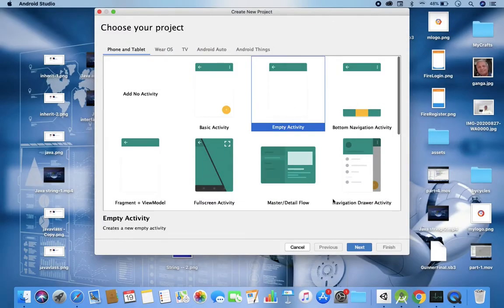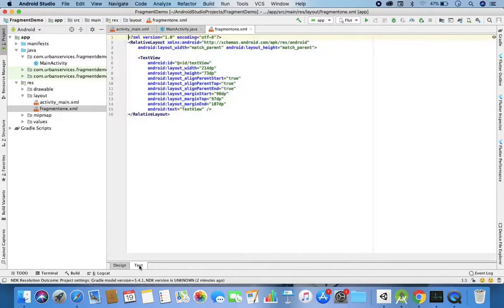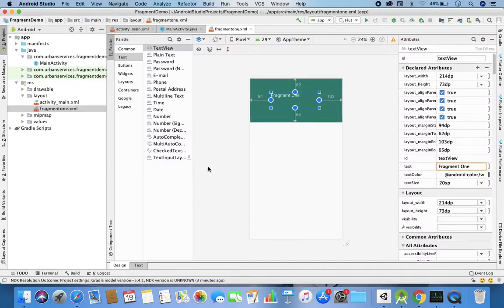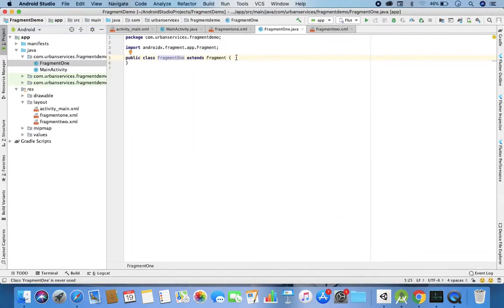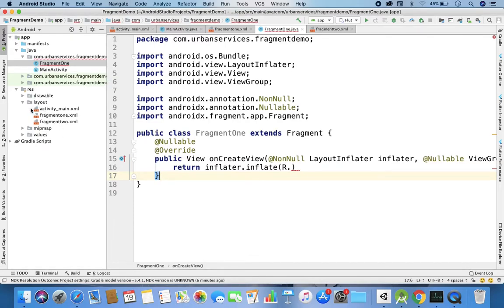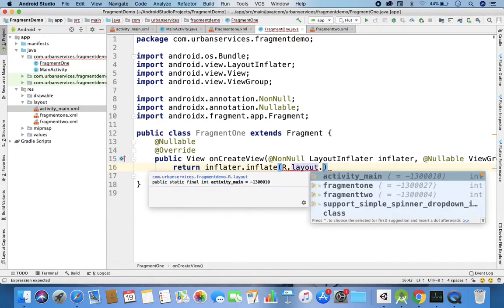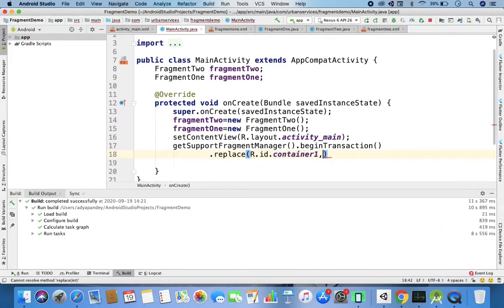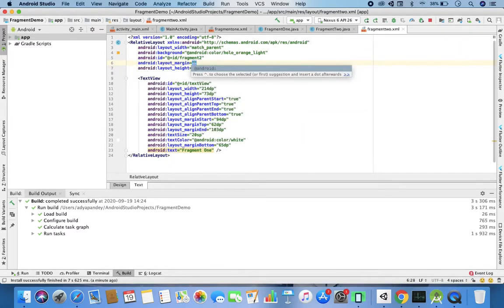Android Fragment - 1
This video teaches you about the android fragments  , how to design their layout , their java classes , and how to implement them in main activity.